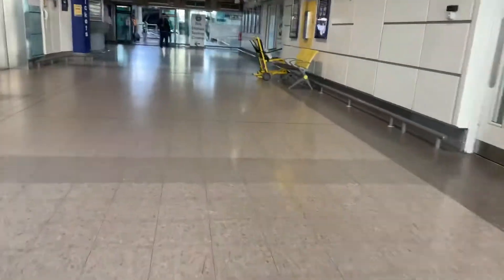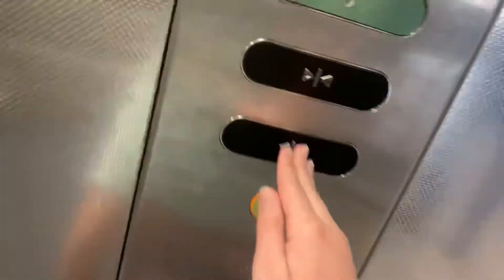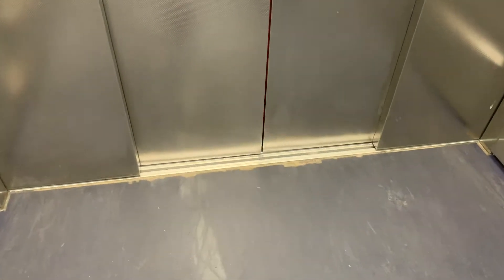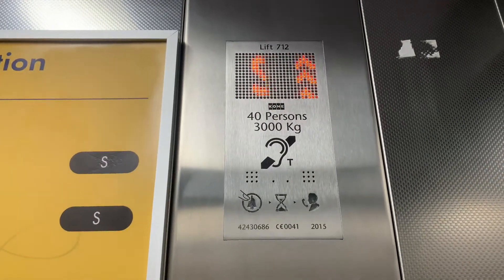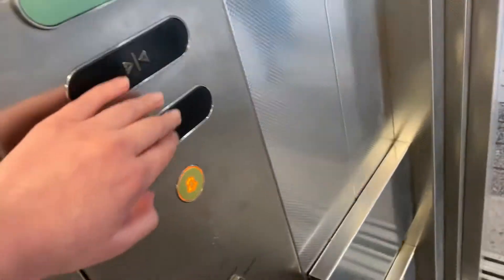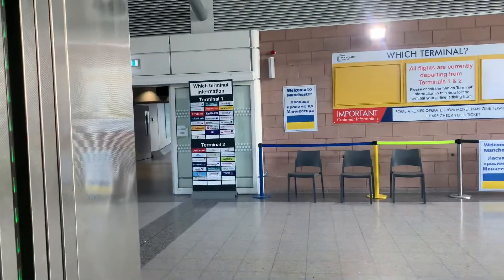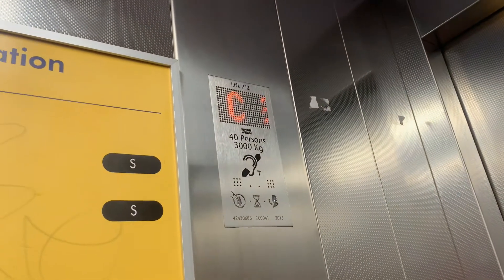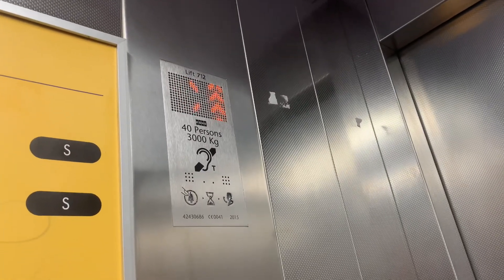Boring Generic Kone Monospace Lift At Manchester Airport Train Station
Pretty generic and nothing special, giving a

6/10